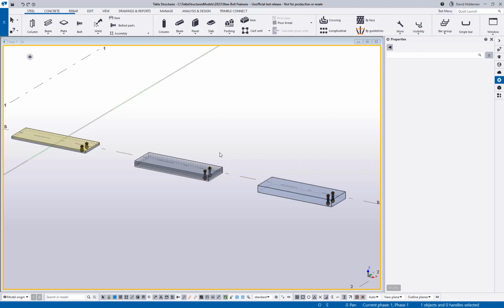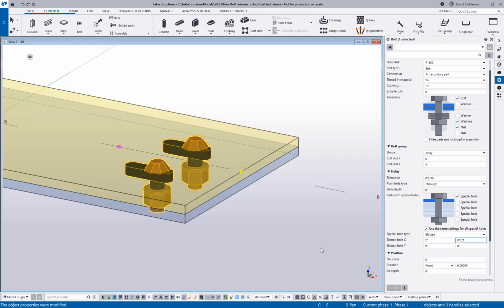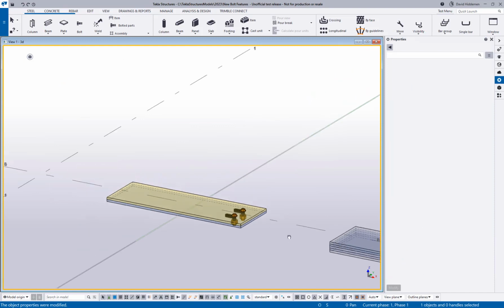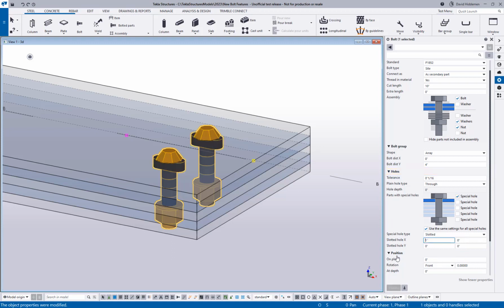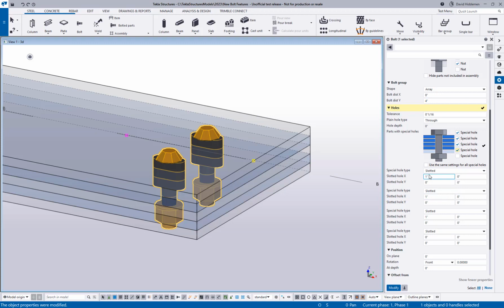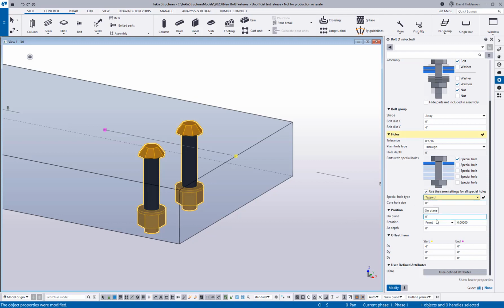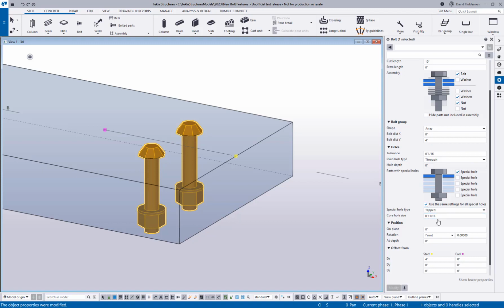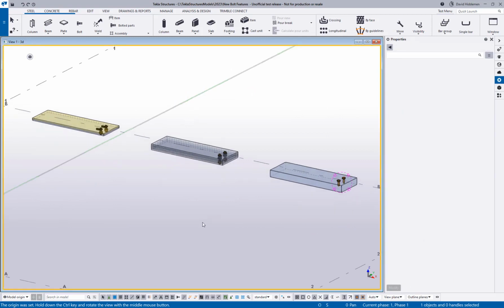Tekla Structures 2023 - New Options for Holes and Slots